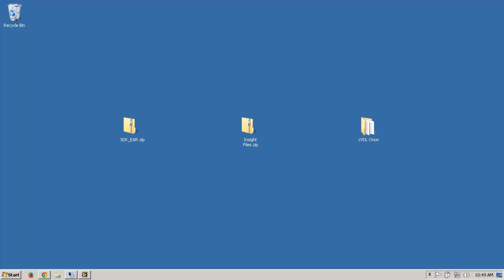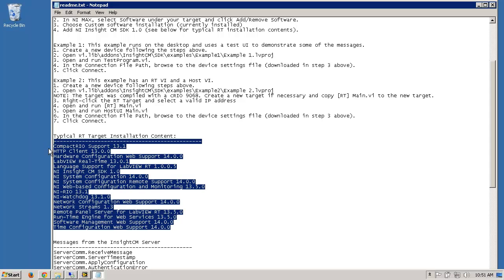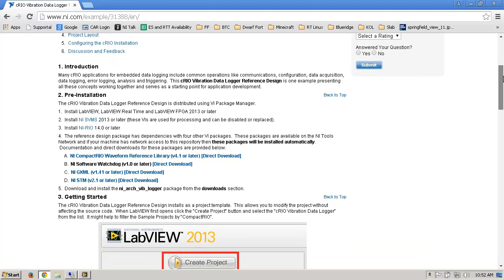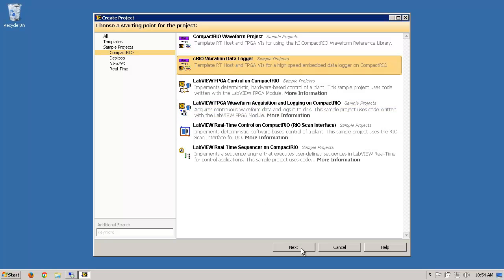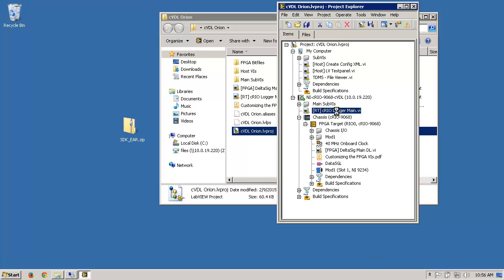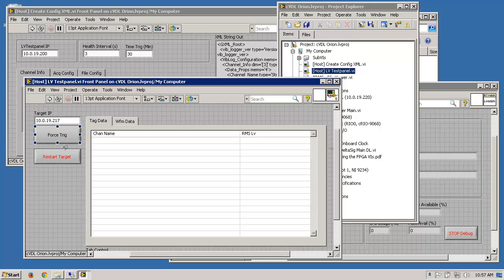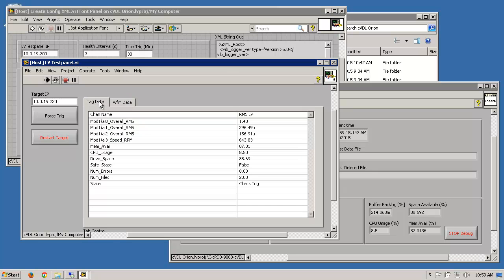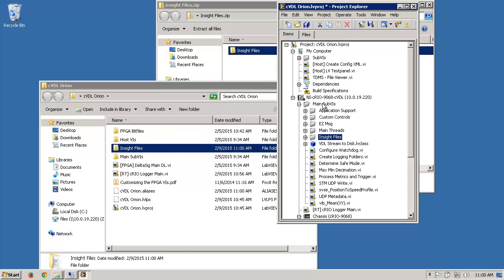06 InsightCM10 SDK cVDL Overview